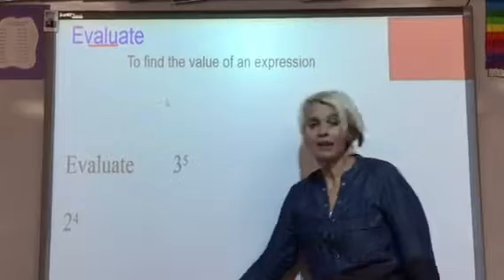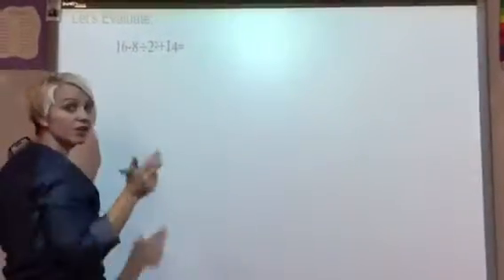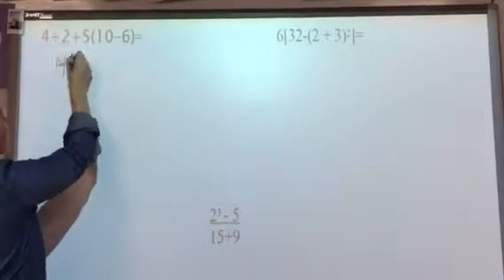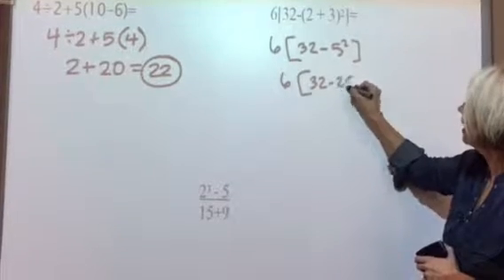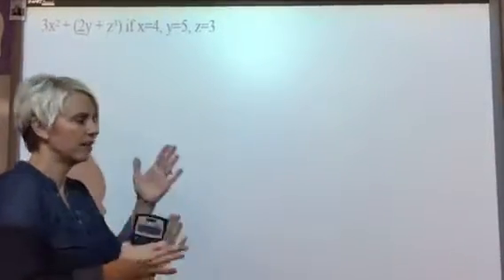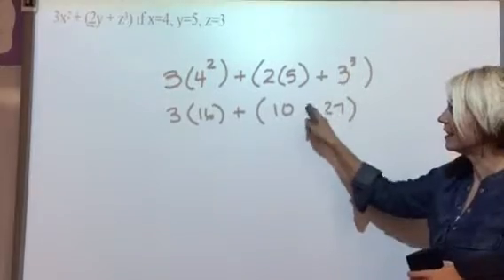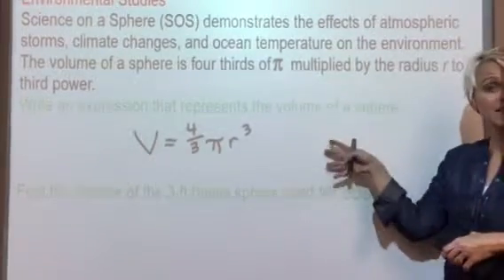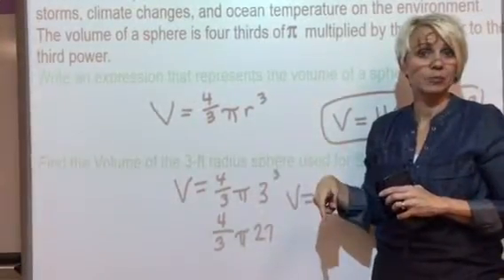Chapter 1 Lesson 2-2017